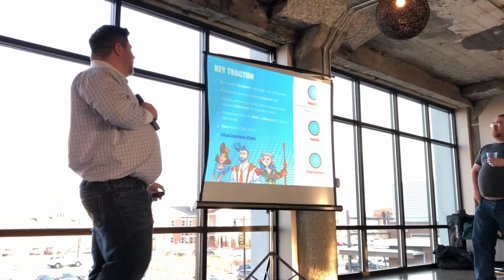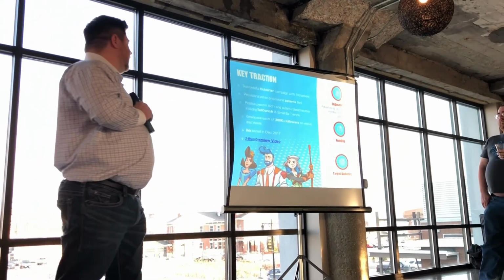dodles Pitching At T2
Craig Doriot, dodl.es Founder/CEO, is presenting to a group of Wisconsin Startups at the T2 accelerator in Green Bay, Wisconsin.